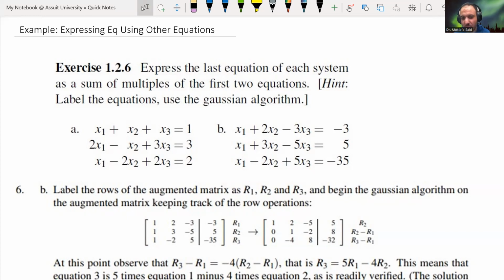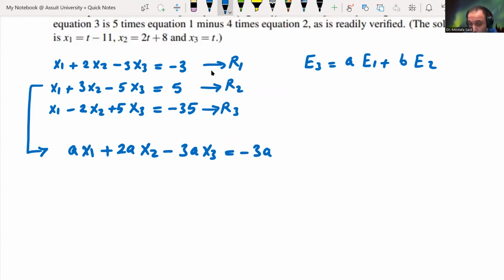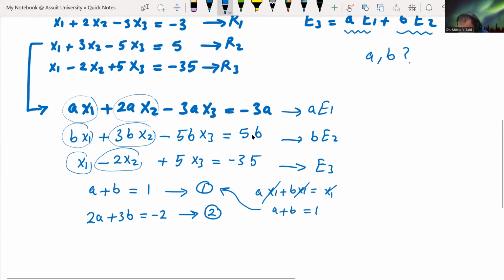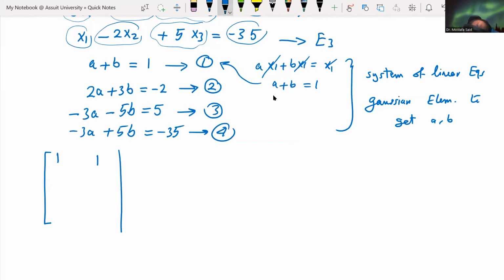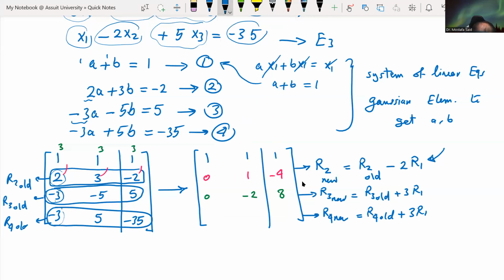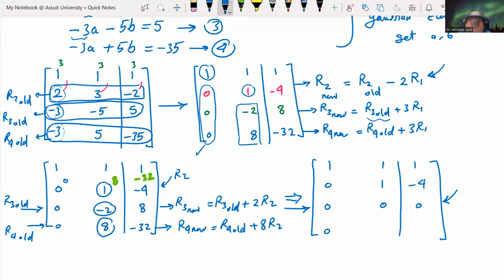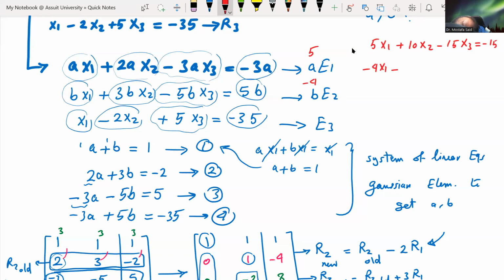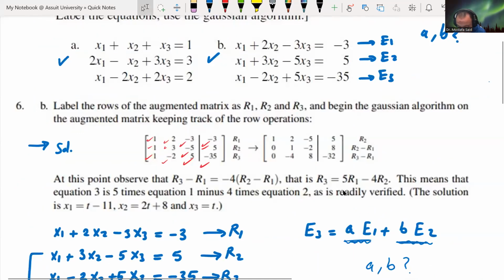Express the last equation as a sum of multiples of the first two equations - Linear Algebra